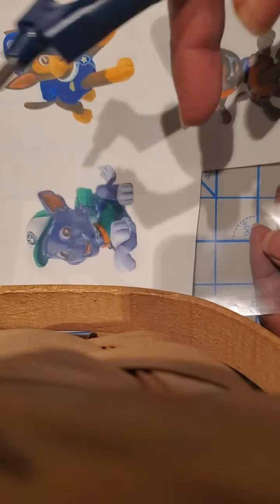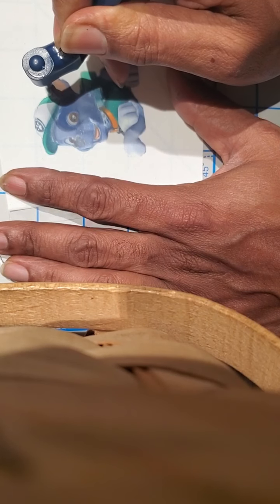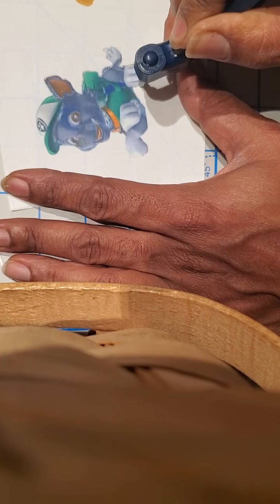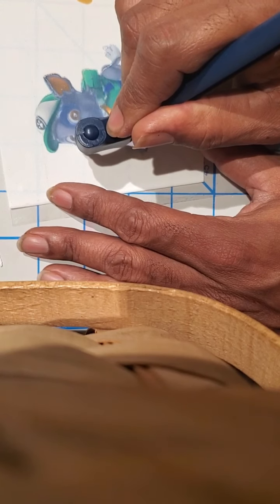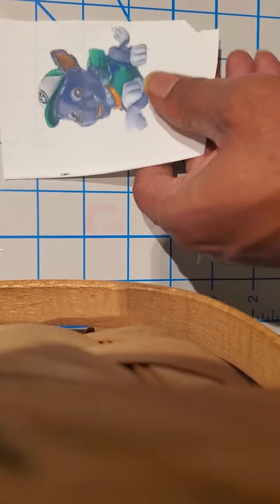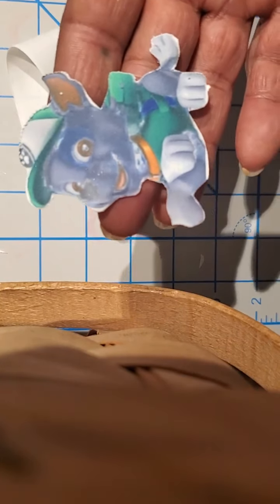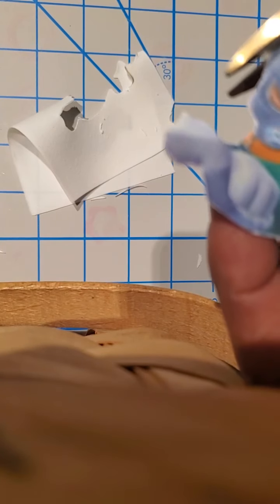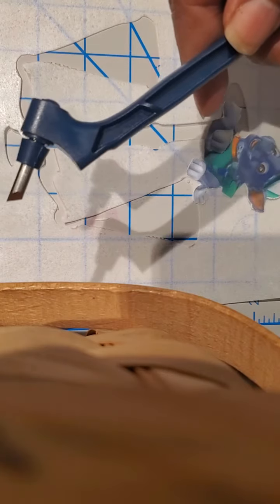Exacto Knife Rotary Blade